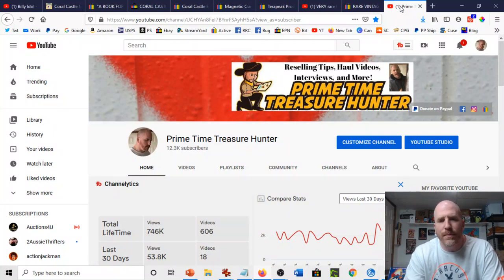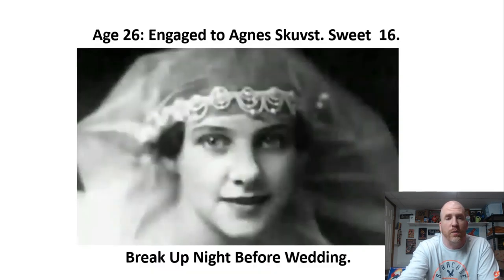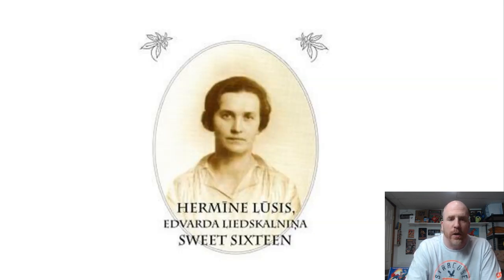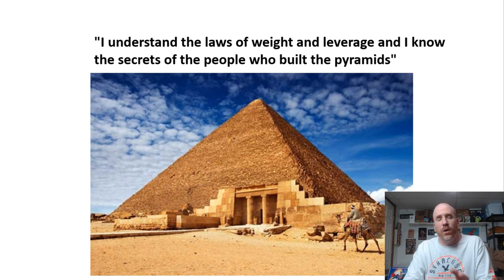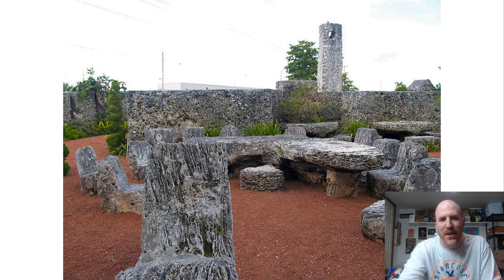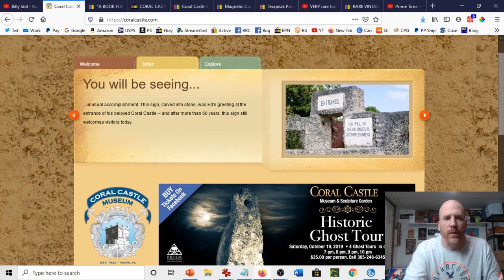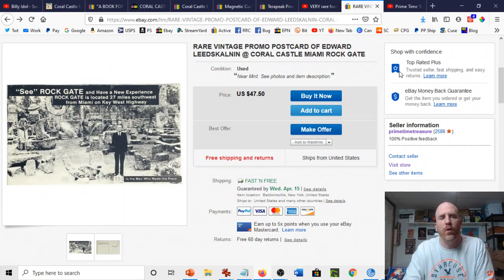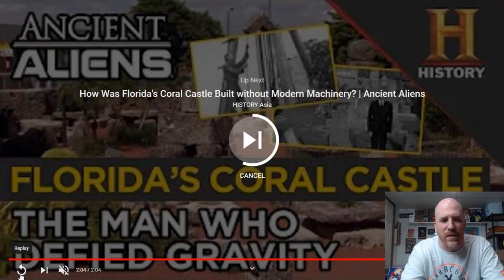Reselling Rewind: The Man Who Built a Coral Castle! Edward Leedskalnin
In this video, I explain the history behind Edward Leedskalnin, the man who built a castle by himself at night out of coral over 28 years and show you items to look for related to him and his castle to resell.

500 Thermal Labels (4x6)

POLYMAILERS:

100 Metronic 24x24 Poly Mailers

100 iMBAPrice 10x13 Poly Mailers

TAPE (INVISIBLE)

12 Pack of Tape

TAPE (PACKING)